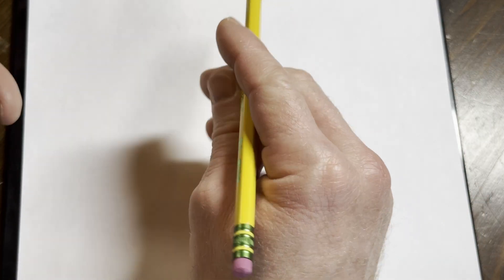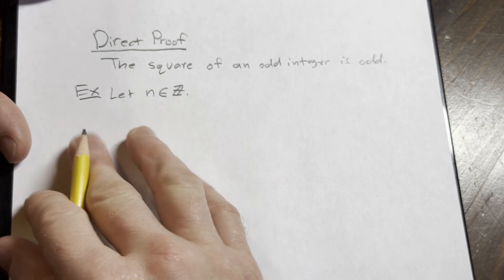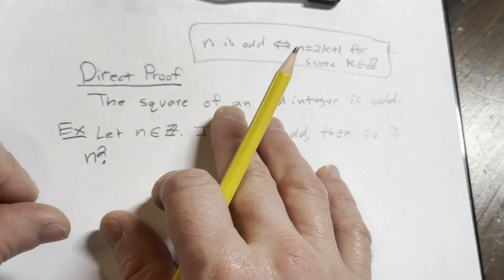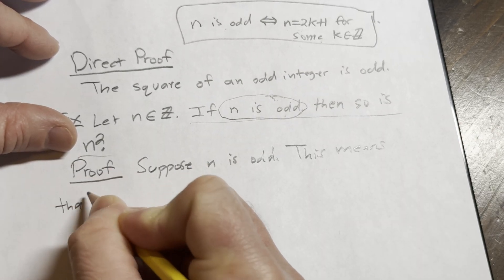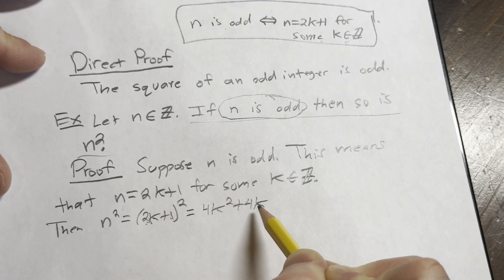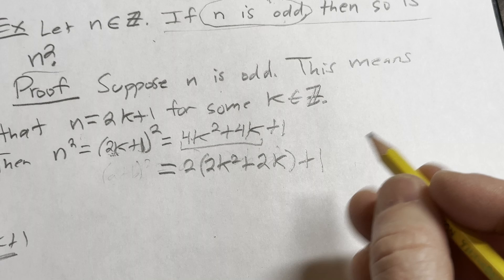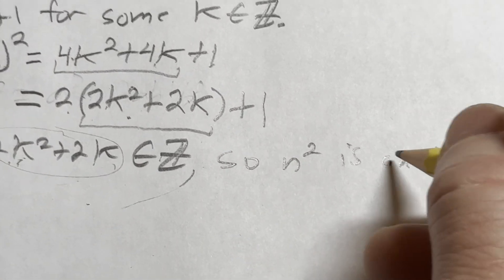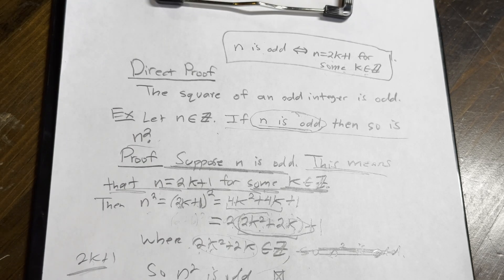How To Write A Direct Proof - Example With Odd Integers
We do a simple example of a direct proof. I hope this helps someone who is learning to write proofs.